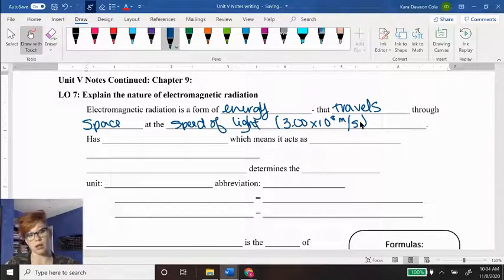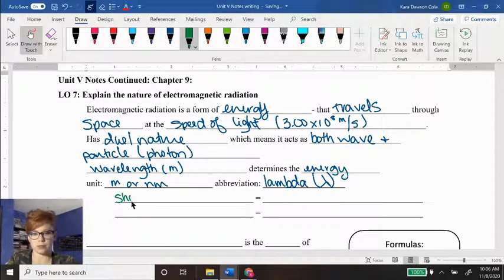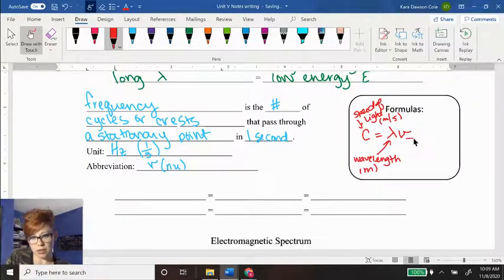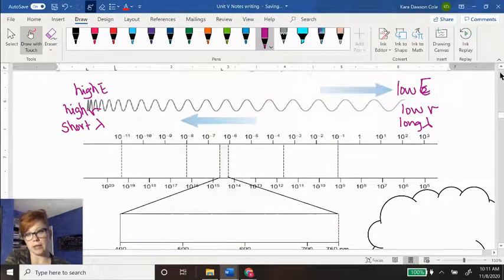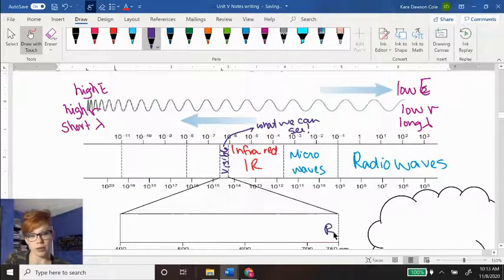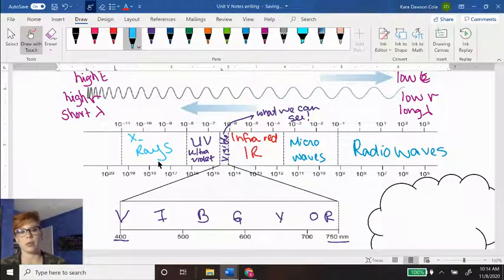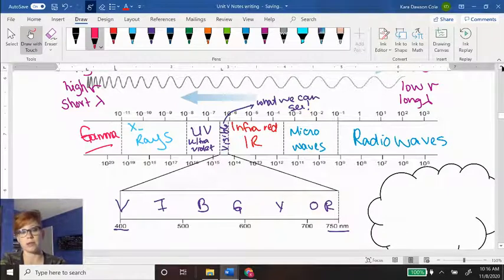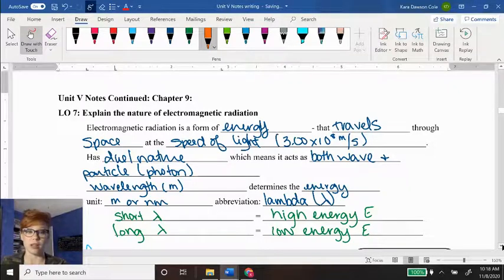5.7: Electromagnetic Radiation